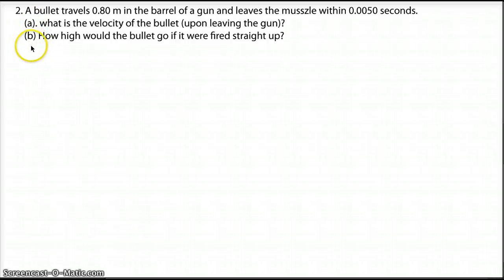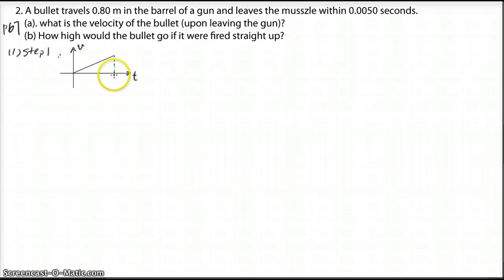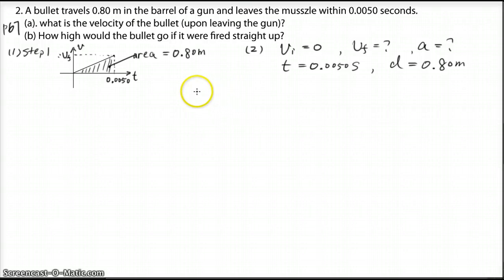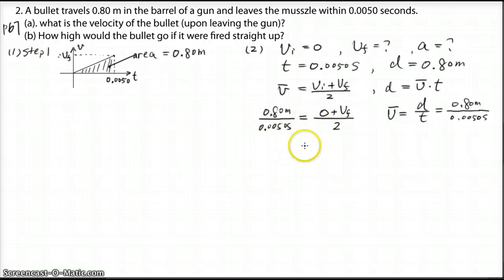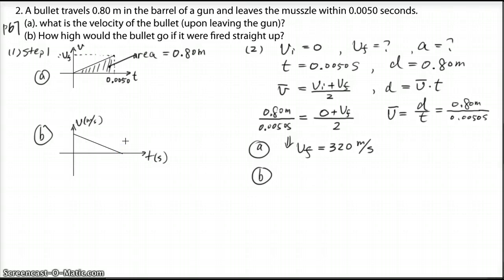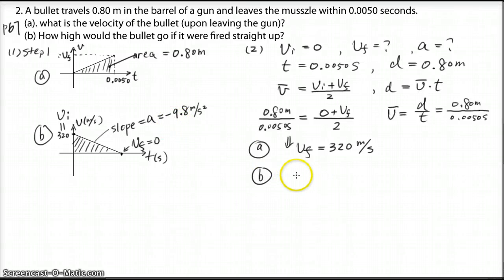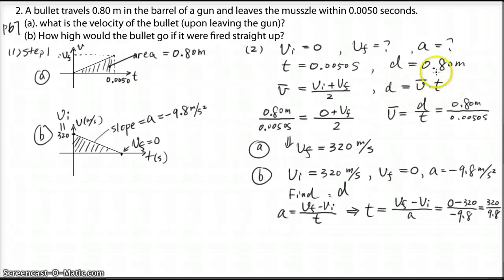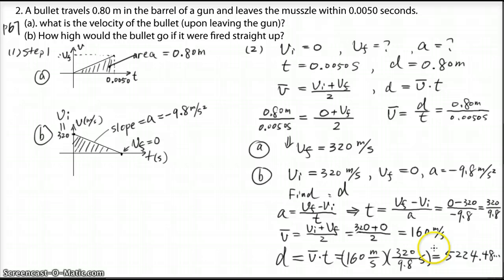Physics 11 kinamatics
free-fall, object shot straight up